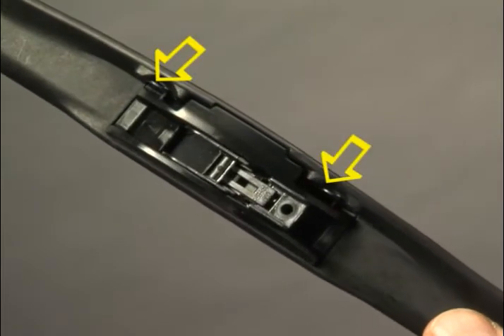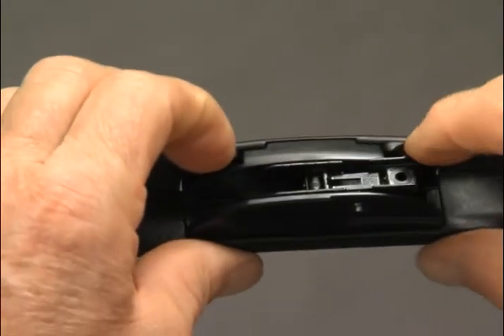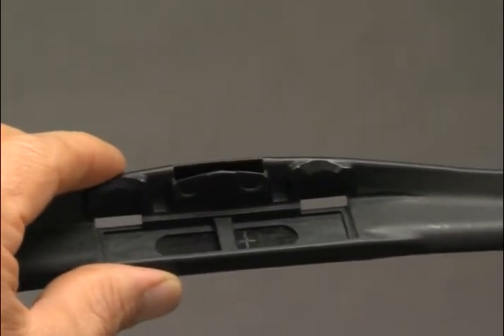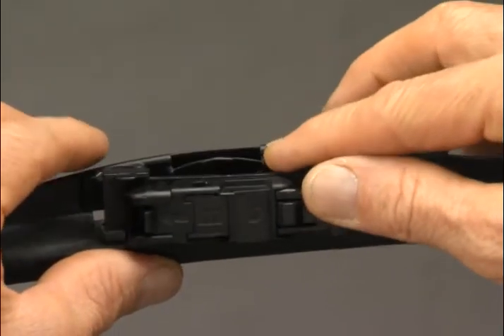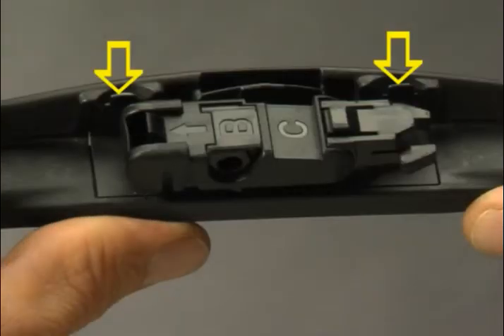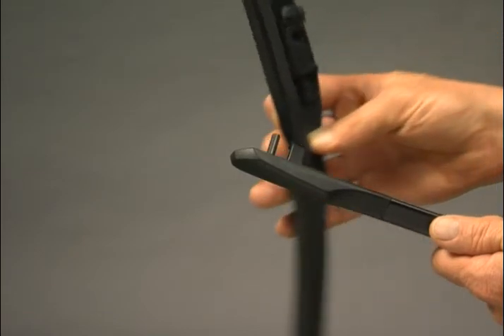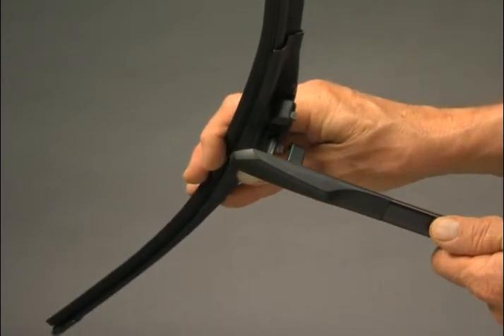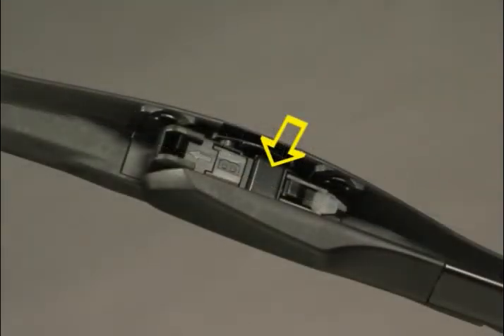TRICO Onyx Blade Side Pin Short Installation Video